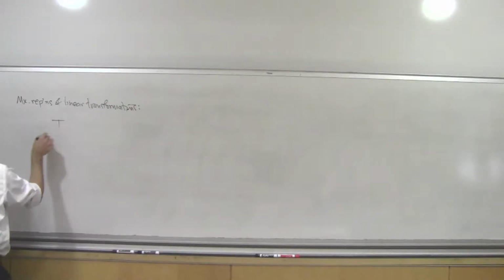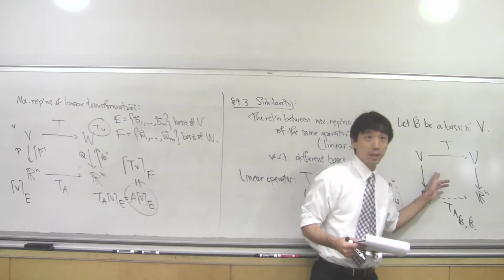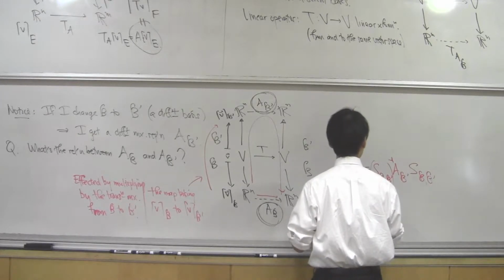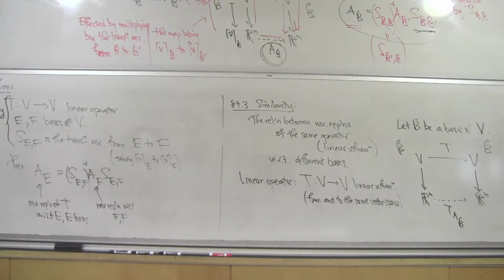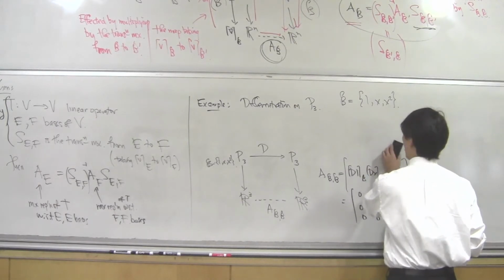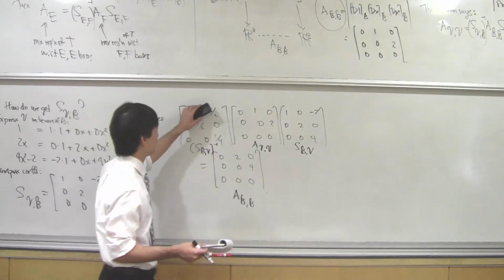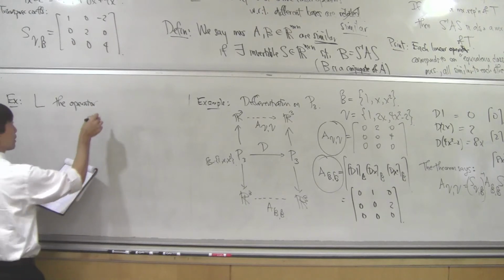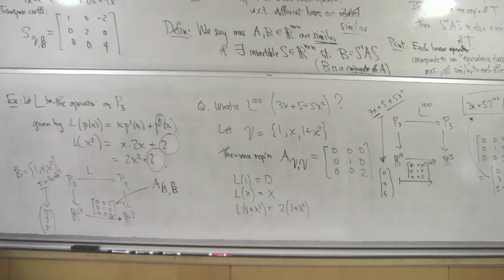Math 060 Fall 2017 102517C Matrix Representations and Similarity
Definition of linear operator.  Matrix representation of a linear operator.  Main question: is there a relation between the different matrix representations?  Recall notion of transition matrix (between coordinate vectors).  Main theorem: matrix representations of linear operators are similar matrices.  Definition of similarity.  Example: differentiation.  Example (too rushed - repeated in next lecture).